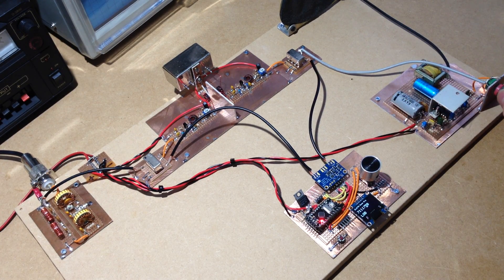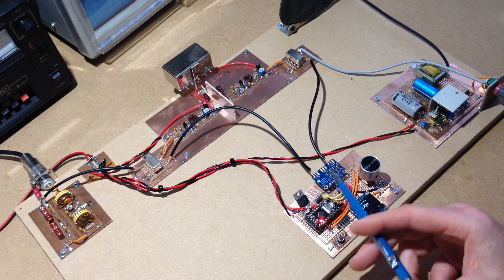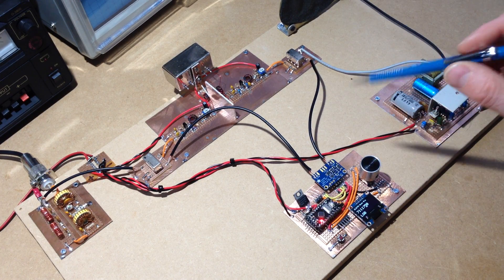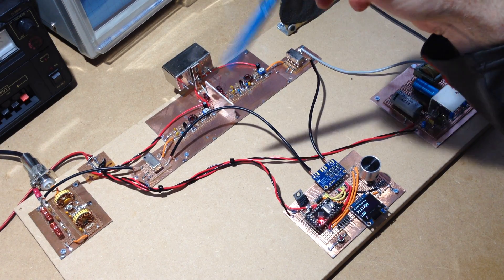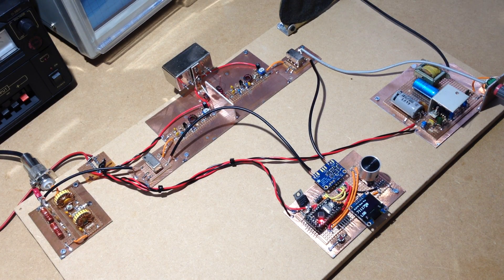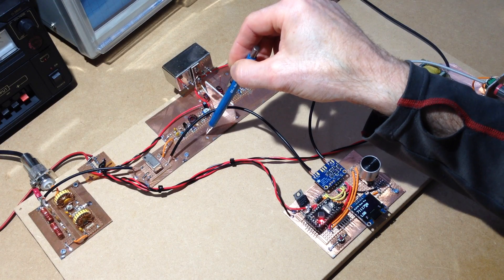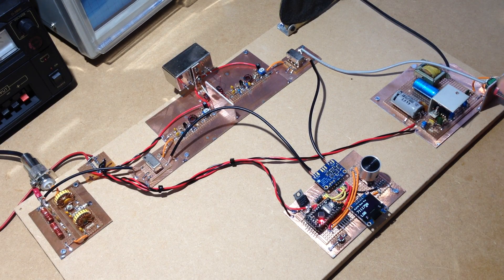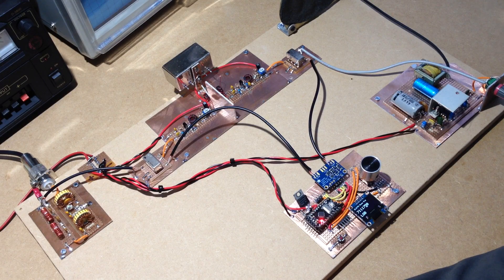Simple SSB Homebrew Receiver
Stage 1. Simple SSB superhet receiver.
Currently on 20m. IF is 3.180MHz (old FT-101 filter). IF amps are 2N3904.
Stage 2 will be the transmitter.
Stage 3 will be adding additional BPFs and LPFs to make it 80/40 and 20m, 800Hz CW filter, AGC etc etc.